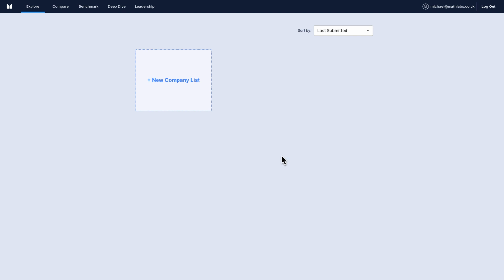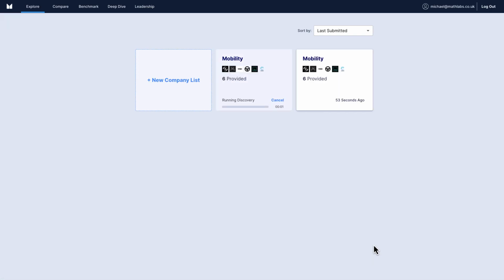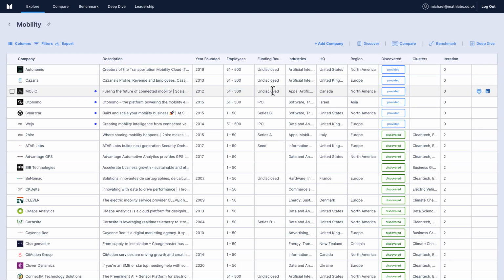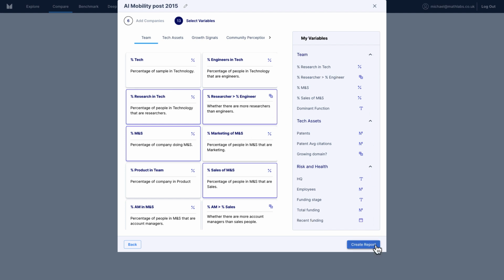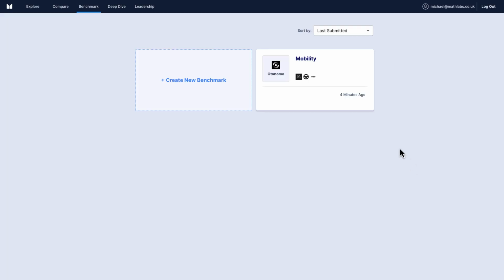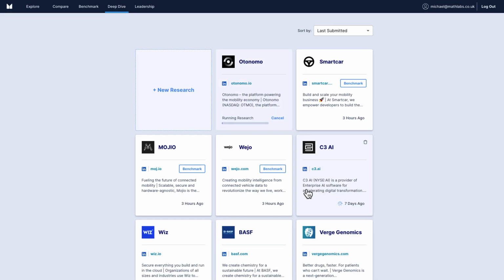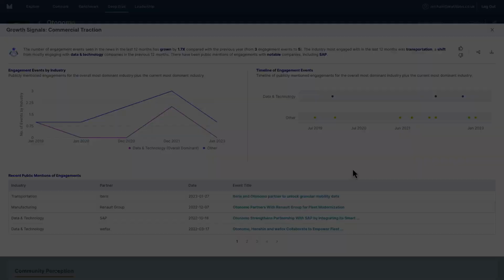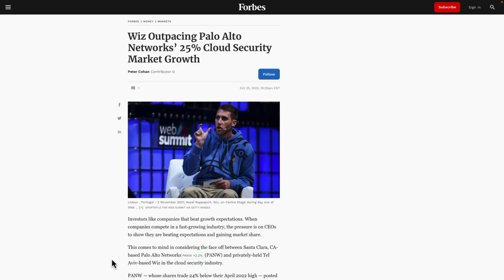Demo - Math Labs' Buy-Side Platform